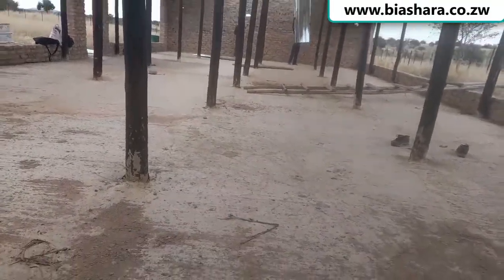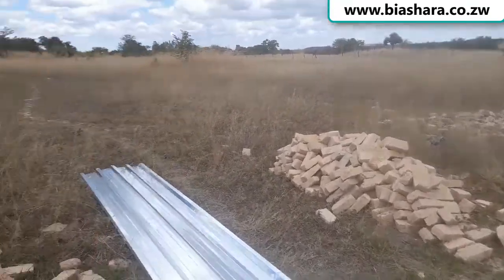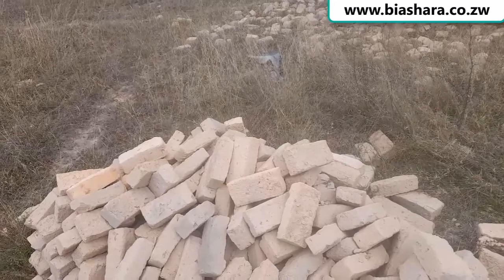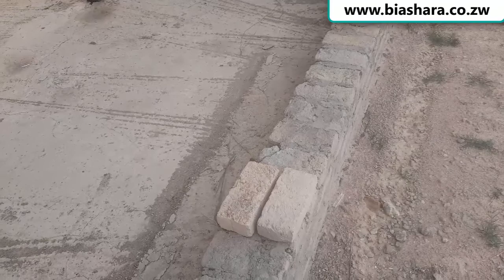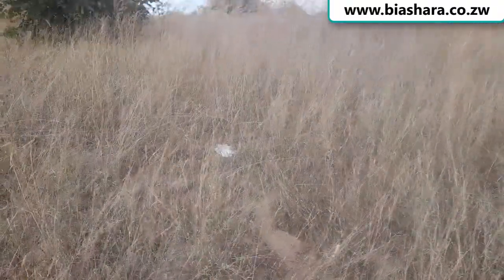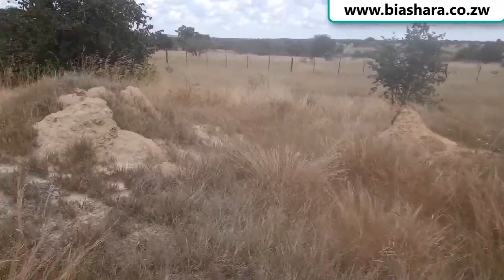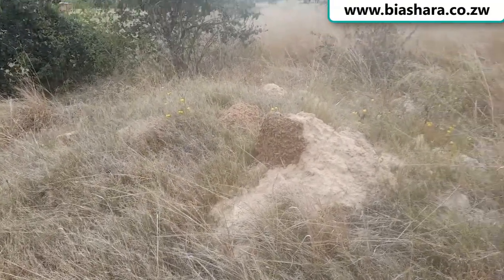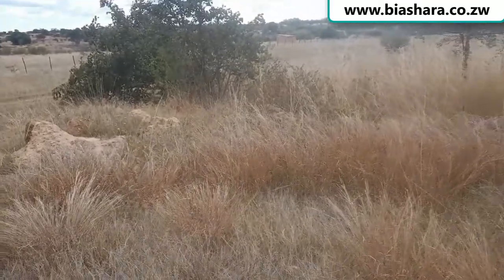Farm Bricks in Zimbabwe: How to Make Your Own Using Termites Mounds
In this video, we explore a unique and cost-effective way to make farm bricks for your farm in Zimbabwe using the natural resources on your land. We explain how termites can actually help in the brick-making process. This eco-friendly approach not only saves you money, but also makes use of the resources already available on your land. So, whether you're a farmer or a homeowner in Zimbabwe looking to build a structure, this video offers valuable information on creating bricks using termite mounds. Watch now and discover this innovative technique for creating your own farm bricks.